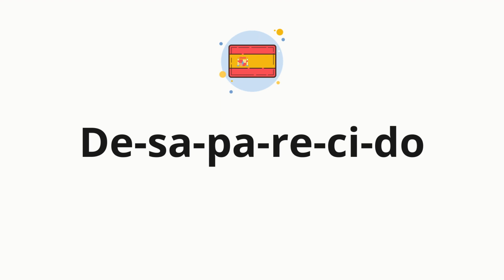How to pronounce Desaparecido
🌍 Learn a new language now Master the pronunciation of 'Desaparecido' Desaparecido 📖 - which means : A person who has disappeared, usually involuntarily 📝 - with this quick and clear tutorial by How To Pronounce!

In this video 📽️, we'll guide you through the correct pronunciation of 'Desaparecido' in Spanish, using native speaker examples 🗣️👂 and easy-to-follow phonetic breakdowns 🎵. Whether you're learning Spanish for travel ✈️, business 💼, or just for fun 🎉, our guide will help you perfect your pronunciation in no time ⏰.

Do you have a word in Spanish or another language that you'd like us to cover? 💬

Happy pronouncing 🎙️ and keep exploring new languages! 🌍